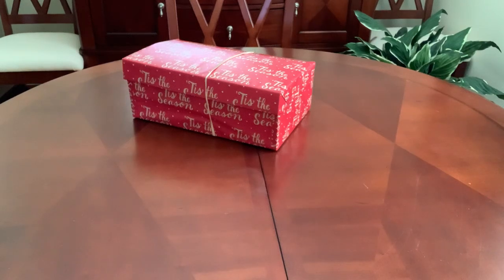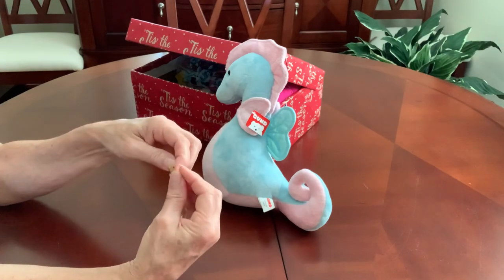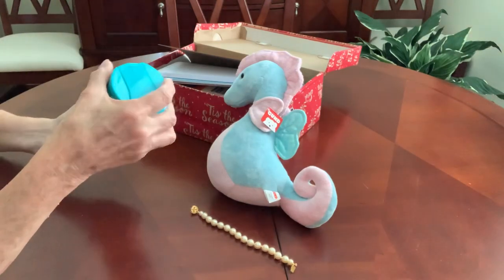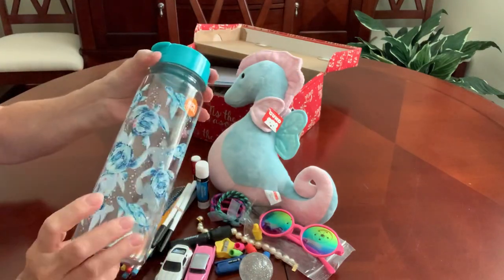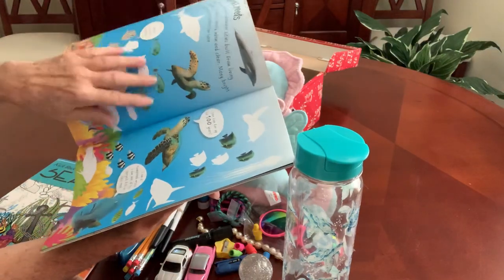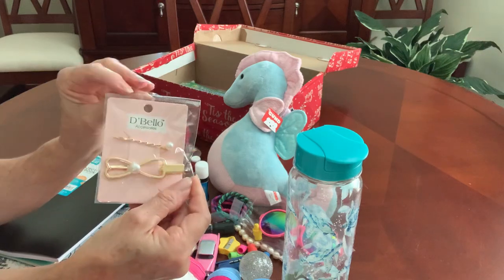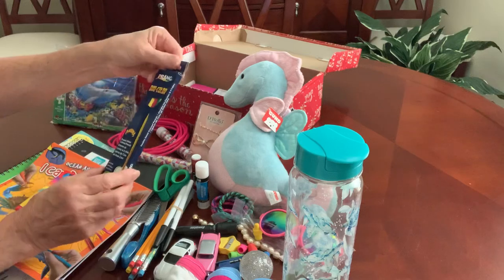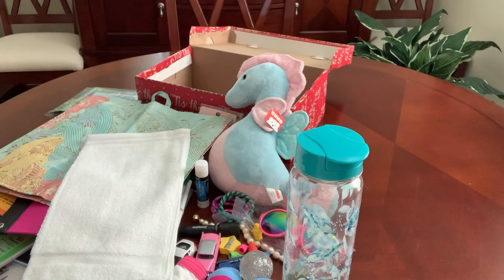Operation Christmas Child (OCC) 2020 Unboxing - Girl 10-14 Under the Sea Theme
There’s only one thing left to add to this shoebox and that’s my personal note and photo of myself, which I typically add closer to collection week. By the way, I did snip the tags off the seahorse.

For those of you who may be new to packing OCC shoeboxes, it is absolutely NOT necessary to pack a themed box. I do it because I enjoy it, as it adds a bit of thrill to the hunt. The important thing is to just pack one, including basic school supplies, basic toiletries and a wow item (i.e., stuffed animal, soccer ball w/pump, outfit of clothing).

OCC Shoebox collection week 2020 is Nov 16-23.